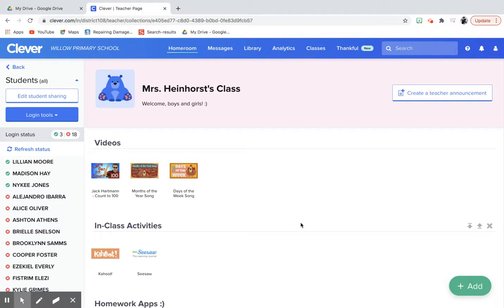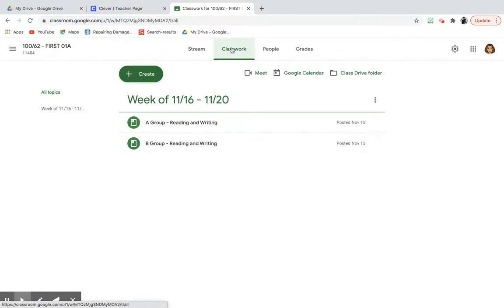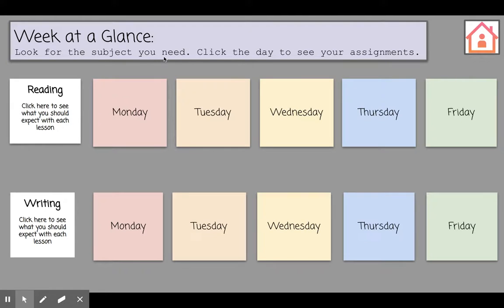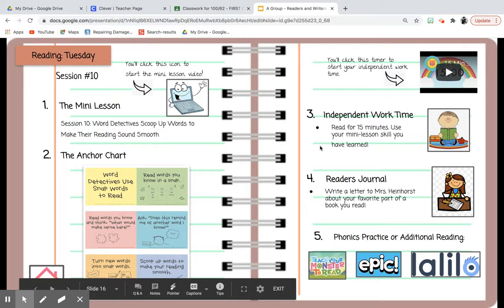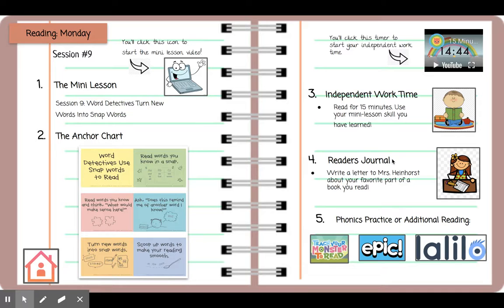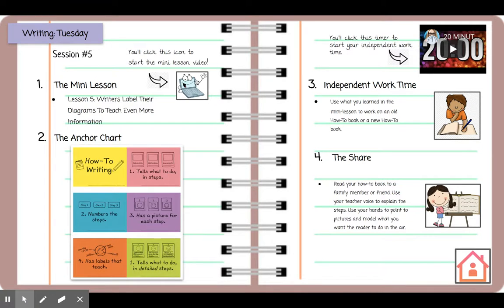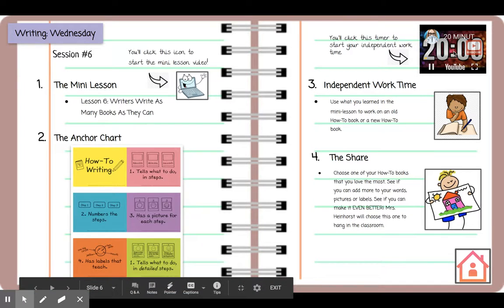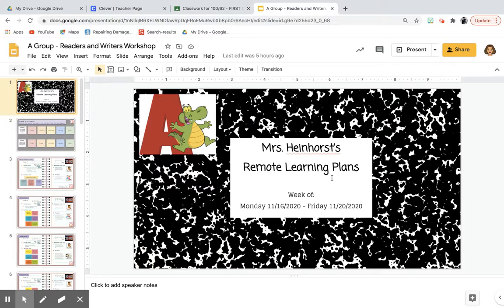Virtual Homework - How to Complete Reading and Writing Assignments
This video will explain how to locate your child's virtual homework and the steps they should follow to complete each assignment.